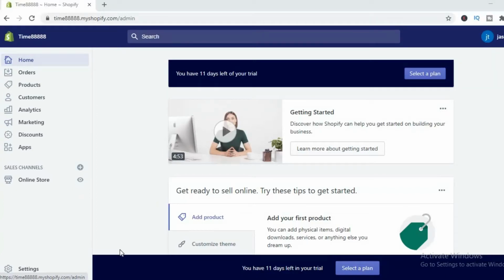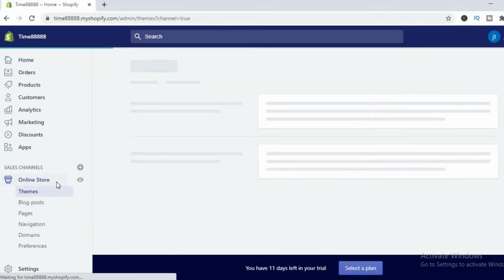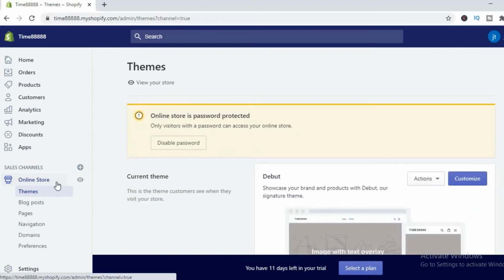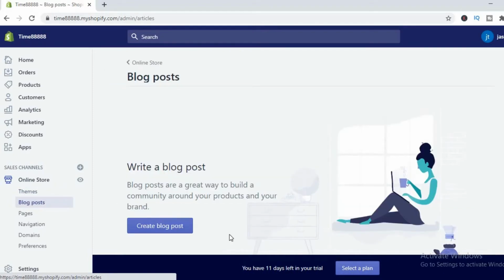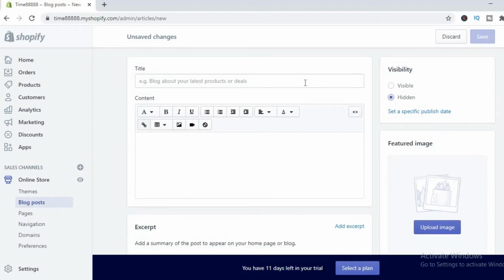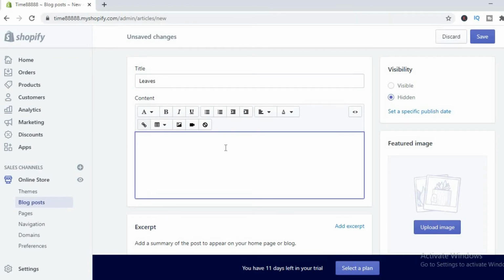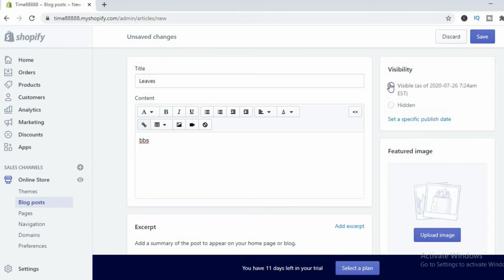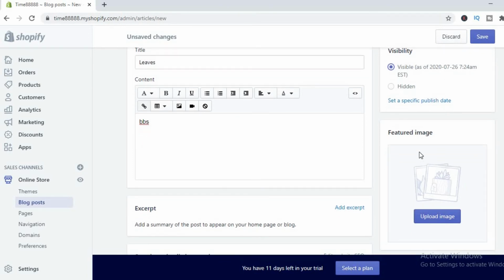How To Create Blog On Shopify,how to set up blog on shopify,how to make a blog post on shopify